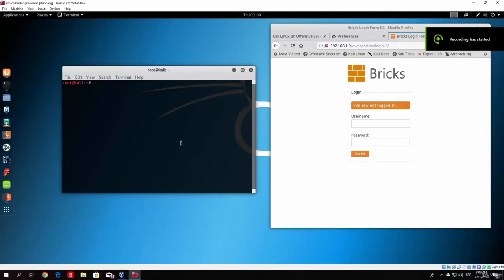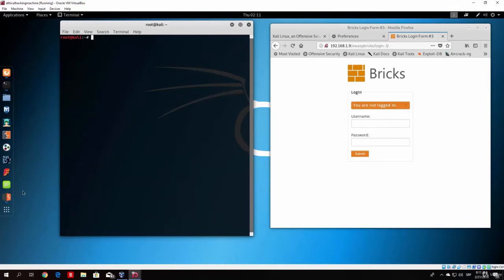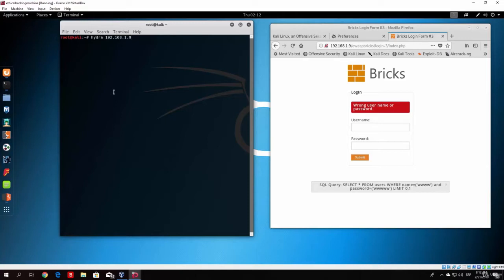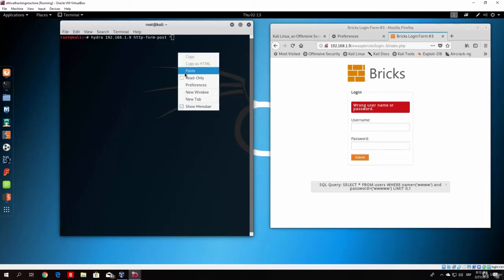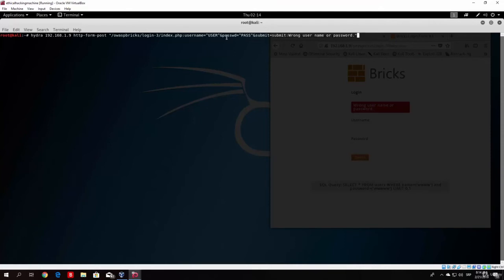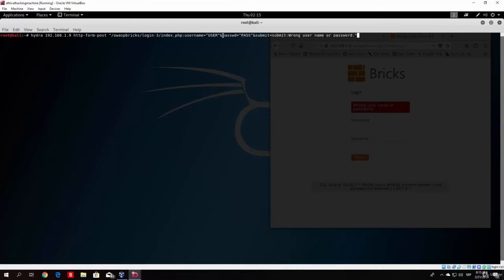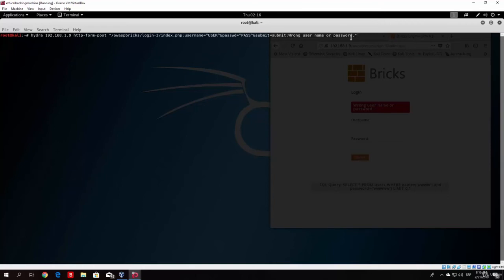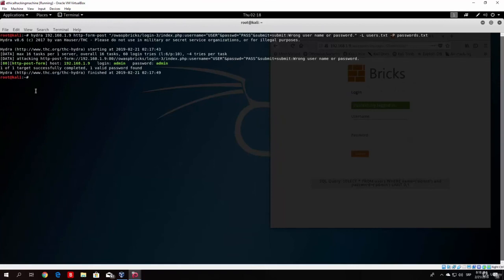9 Hydra login bruteforce